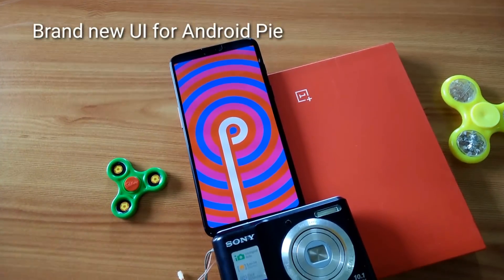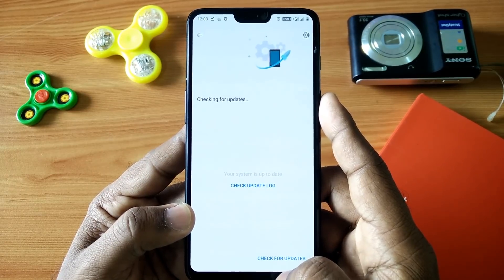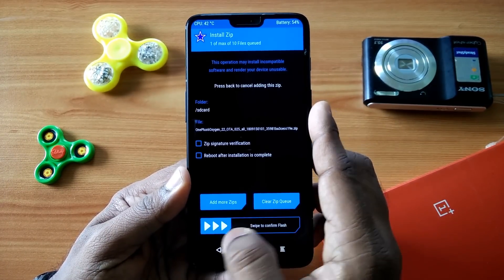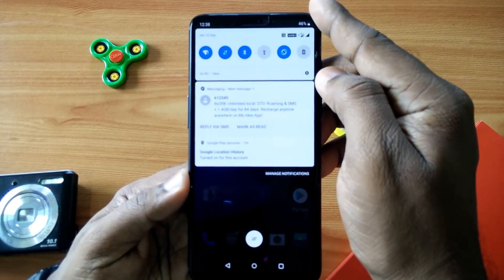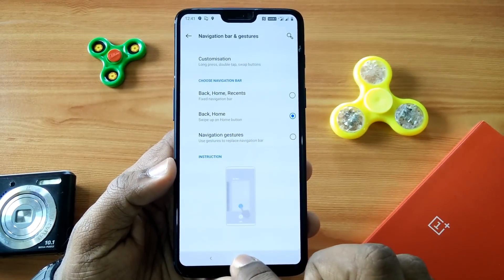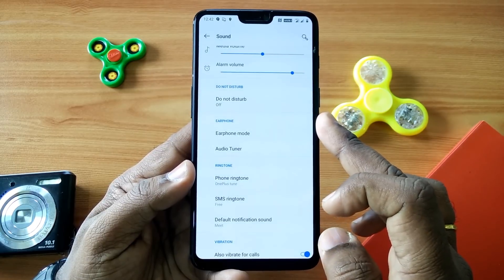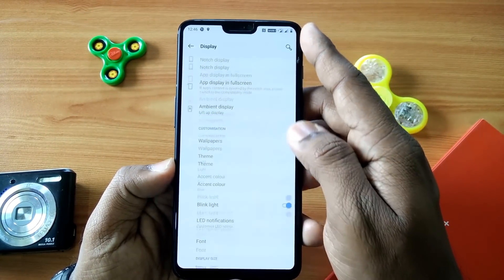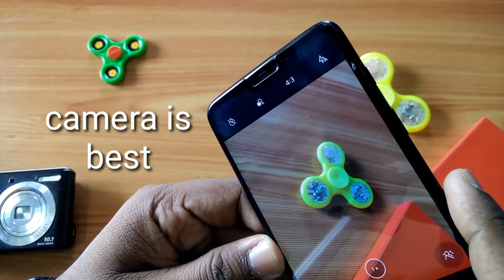Oxygen Os 9.0 Android Pie Stable Finally One Plus 6| review and root, twrp in video description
Watch video at 480P or above
If we helped you

Buy one plus 6 from given link below and get extra discounts of Rs 500 to 1k from me:(mention your buy link  in comment section and contact on our Instagram id 4u_tech1 for benifit)

u must be on Oxygen os Oreo roms, then go to system update download and install or u can manually download OTA and install them via system update.

 if you are using OPEN BETA PIE ROMS, then u need twrp to flash the rom link of twrp given below.
(this is easy way otherwise another fastboot method available but it will earse all u r data in internal)

Root using TWRP:

FIRST DOWNLOAD THESE FILES

Download the bluespark twrp and zip:(only use this version)

TWRP.img(place in computer)

Magiak 17.1(if you want root place this in phone)

Boot phone to fastboot mode(power off The phone long press power button+vol up for sec) connect to computer.
Then go where u have placed your bluespark twrp(rename it to simple twrp.img)
Click Shift+right click of mouse, select open. Command prompt here where twrp file is placed.

Type and enter

fastboot boot twrp.img

Now u r phone boots to Twrp.
 Locate ur twrp installer zip Flash it now then for rooting flash magisk 17.1.zip

Done reboot u r rooted with working twrp for flashing